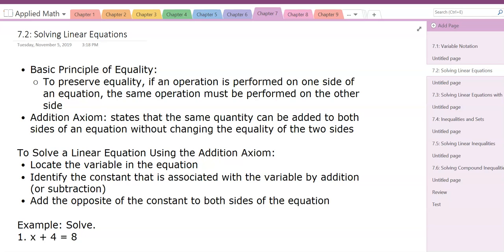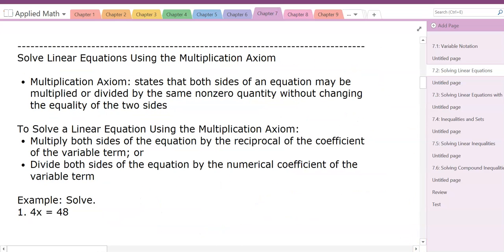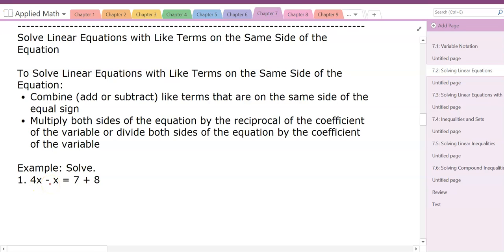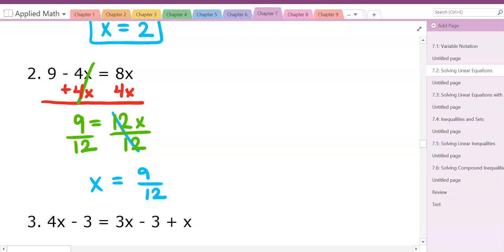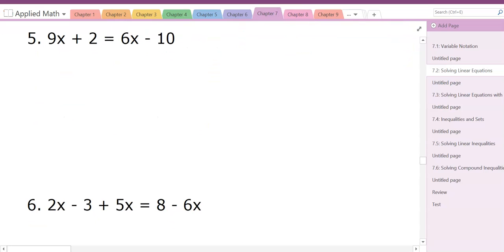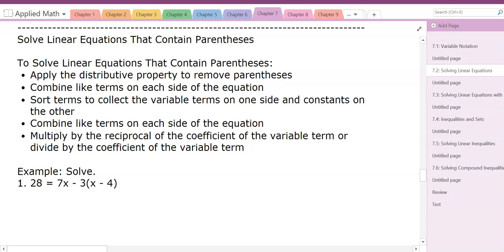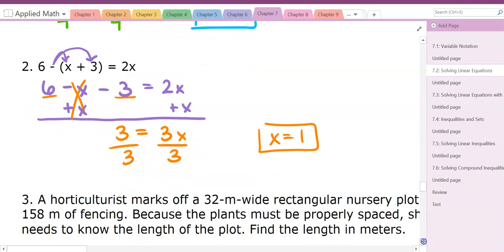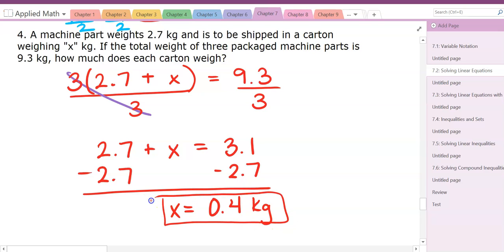Applied Math - 7.2 Solving Linear Equations